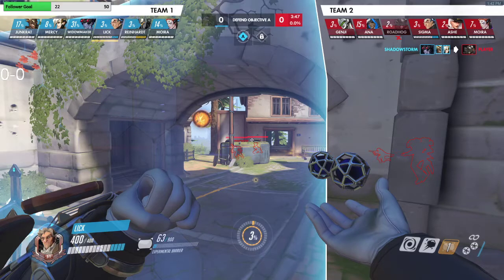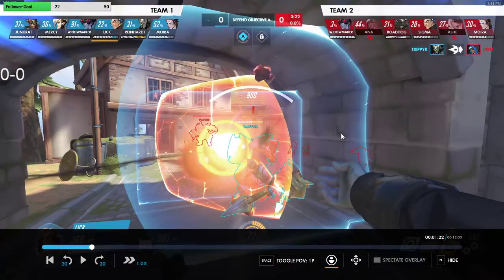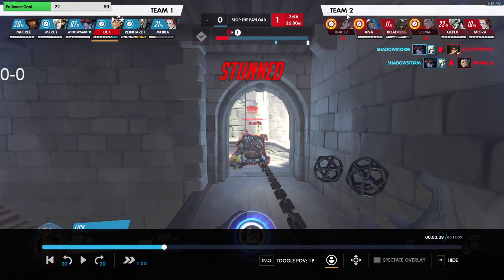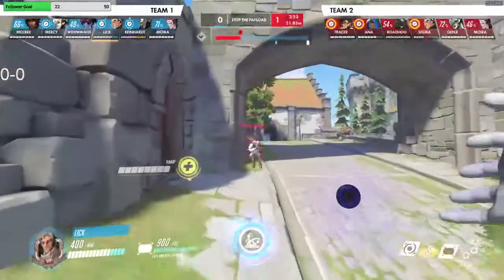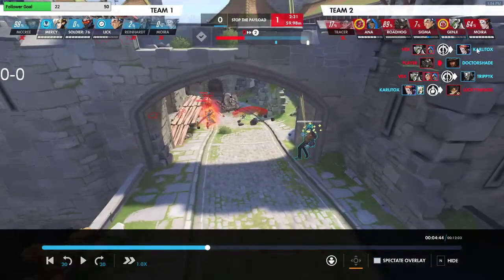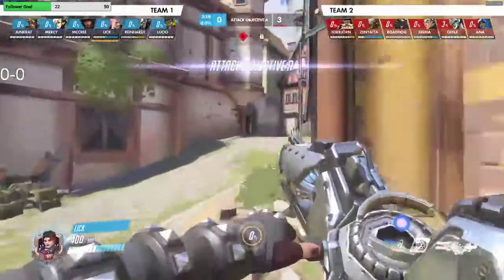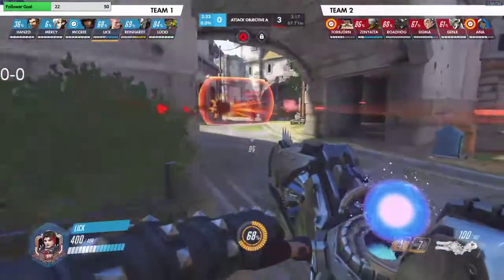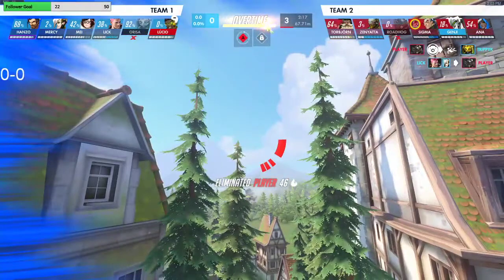VOD Review: Gold Zarya/Sigma (Lick)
In this review we focus on how to use sigmas shield, when to use his cooldowns, and ability interaction timing in the game. Many times Lick used the wrong ability to counter a certain CD or used the right cooldown at the wrong time.